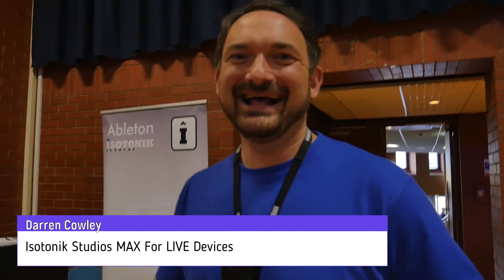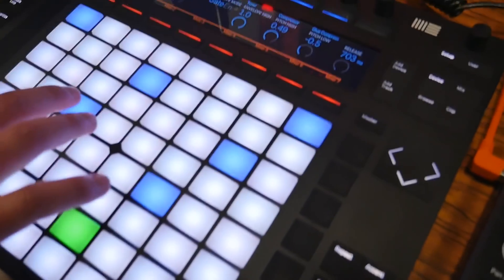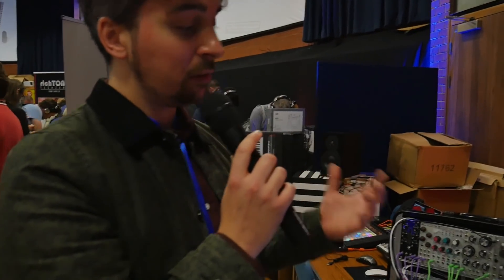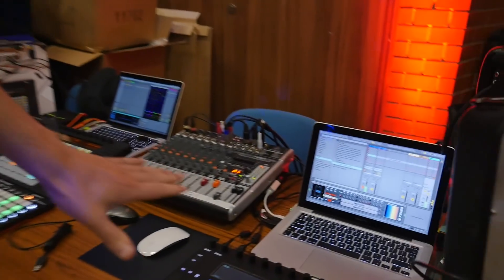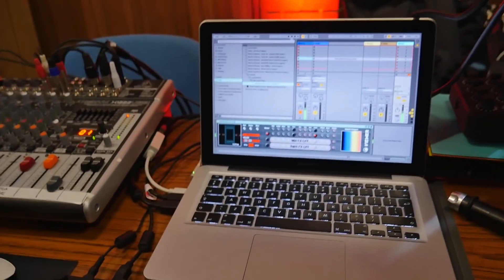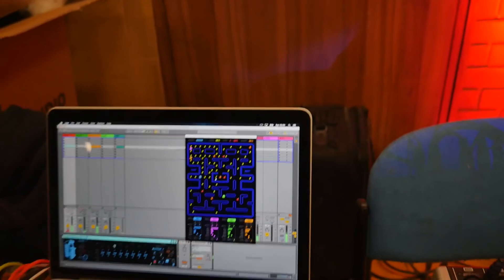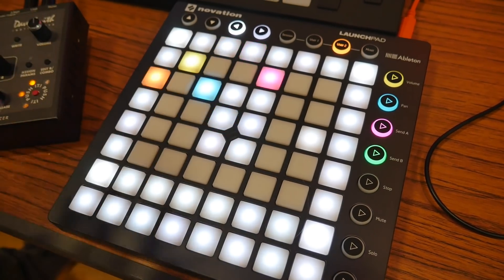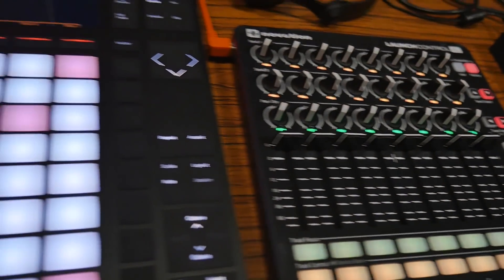Synthfest 2017: iSotonik Studios Max For Live Devices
A selection of Max For Live devices from various developers associated with iSotonik Studios  - some interesting applications for integrating MAX For Live with your setup.